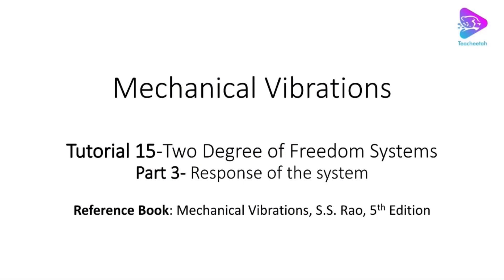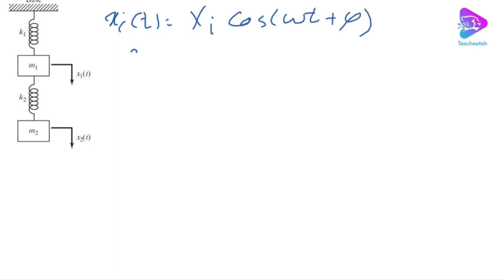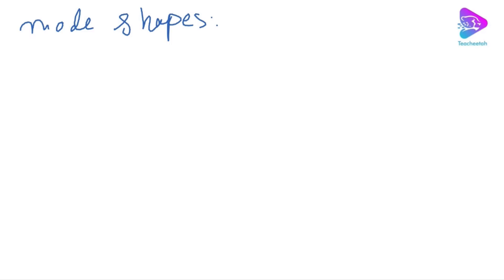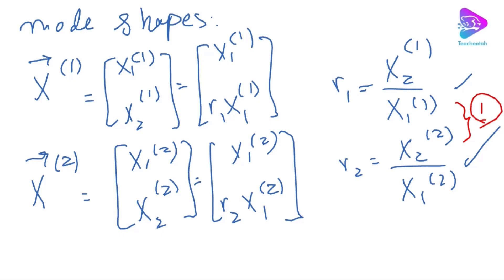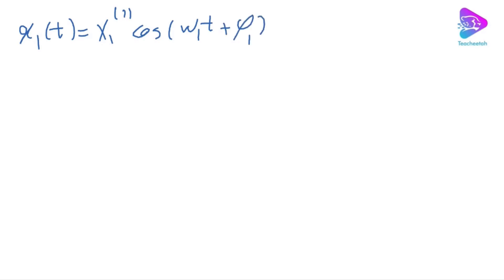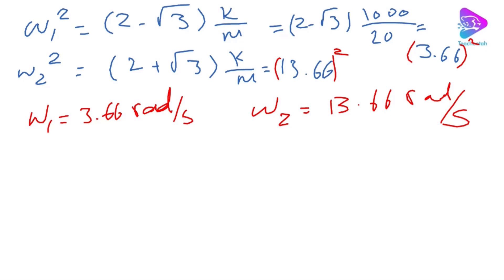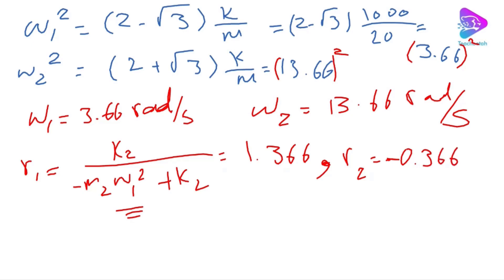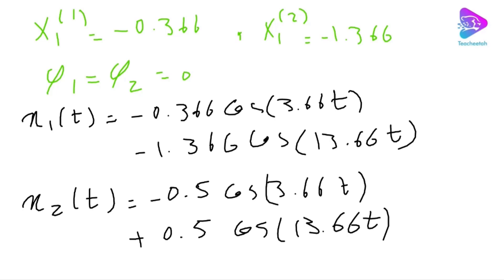Two Degrees of Freedom Systems: Part 3 | Mechanical Vibration: Tutorial 15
In this video we finish our example on the vibration of two degree of freedom systems. We quickly go over the equations of motions, natural frequencies, and mode shapes based on what we found in the two previous tutorials. Then, we present the two time responses corresponding to the two masses of the system. We show how to use four initial conditions to find four unknowns existing in the time response expressions. Finally, these unknowns including the amplitudes and phase angles of the mode shapes are calculated using the numerical values identified for this example.